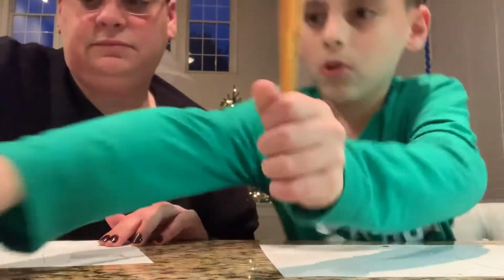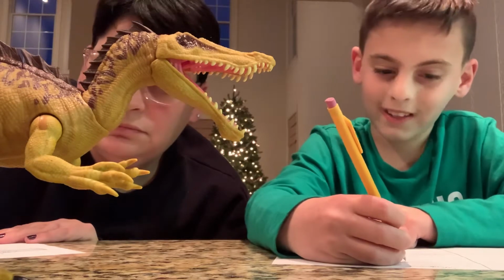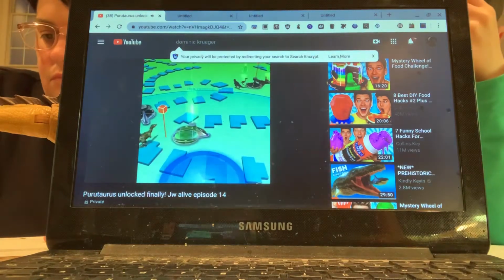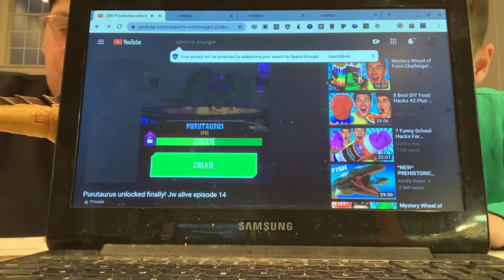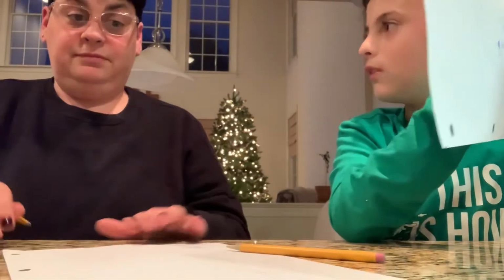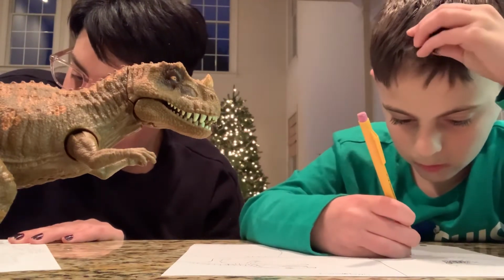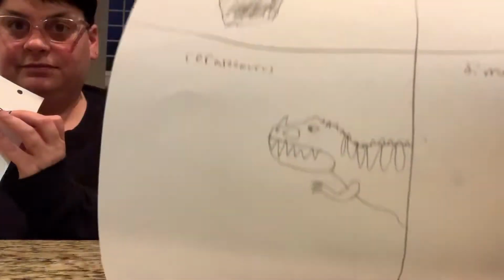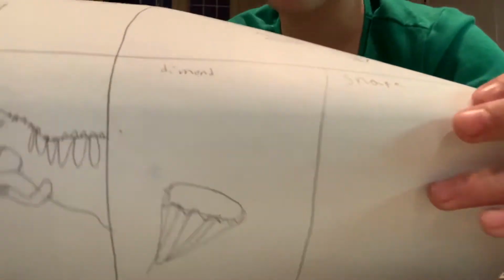The draw challenge with mom! Special guest fun and funny moments